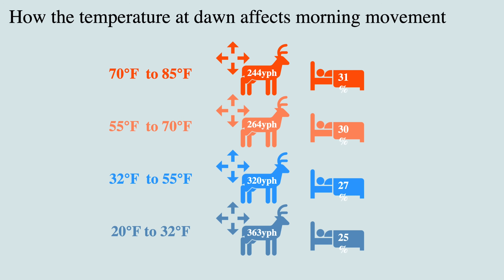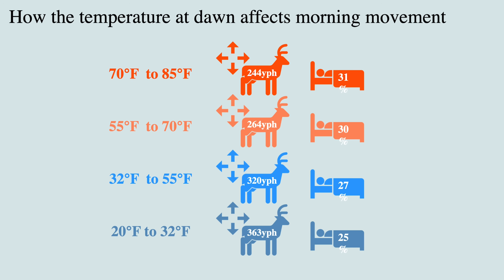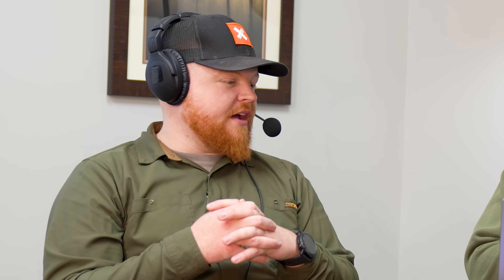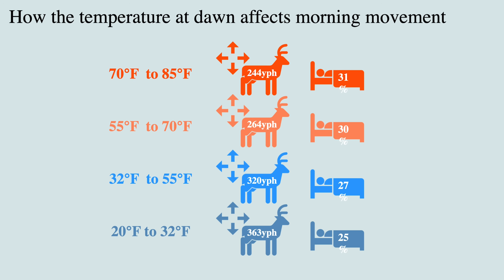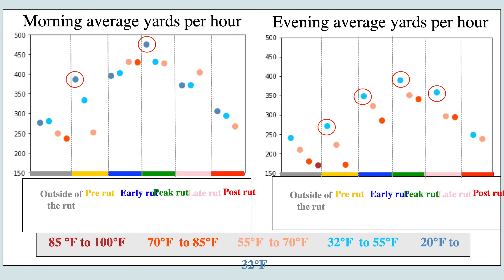This is How Temperature Affects How Much Deer Move: GPS Study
Dr. Bronson Strickland talks about GPS collar data on bucks they were studying about how the temperature affects buck movement. We talk about temp ranges, how the data is broken down and outliers we should pay attention to.

Got a question for the show? Submit a listener Q&A form

Have you tagged a deer using something you heard on the show? Submit your listener success story here - Share Your Story Here

Come chat with us on our Thursday Hunter Hangouts!

NOTE: Not all advertisements run on this show are endorsed by The Southern Outdoorsmen Podcast unless an ad is read by one of the hosts.